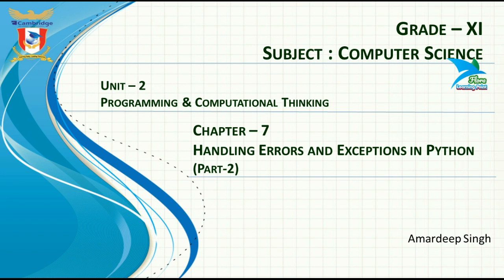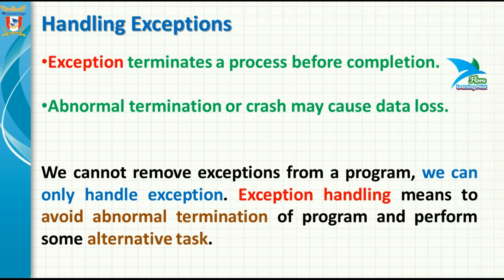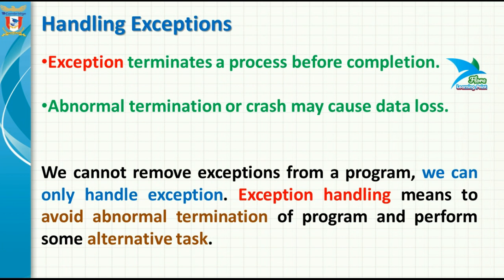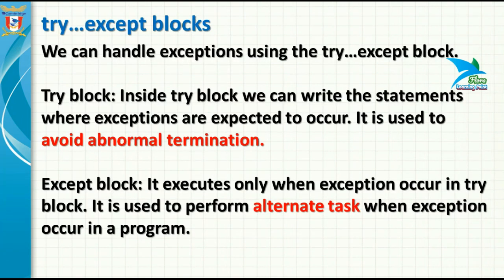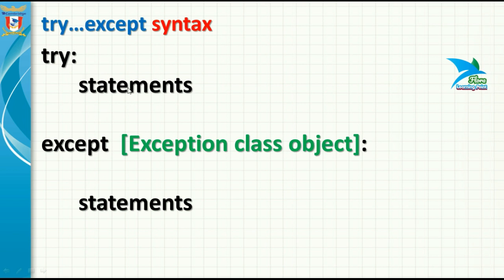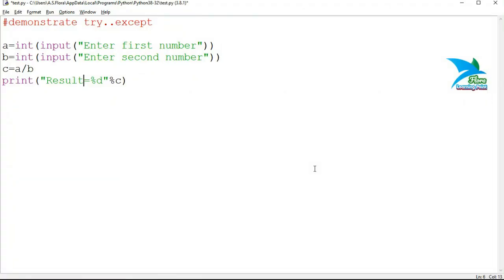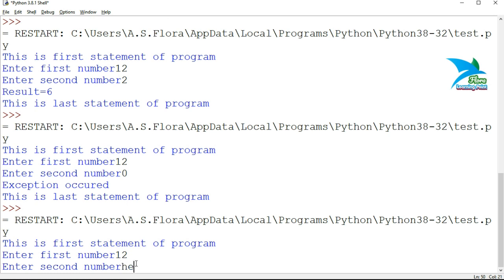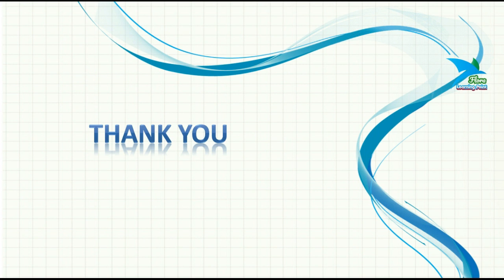Unit 2 II Chapter 7 II Handling Errors and Exceptions in Python II try except II Part 2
You will learn about how to use try..except blocks to handle exceptions in Python